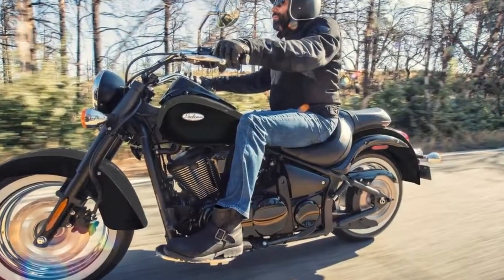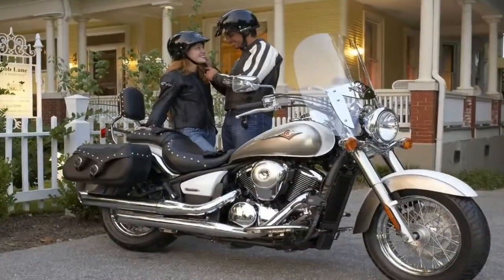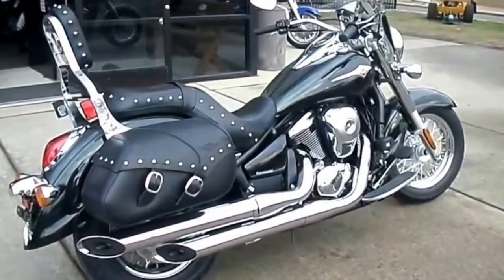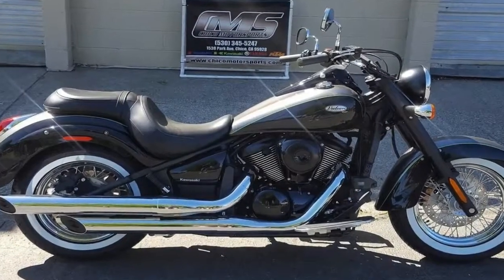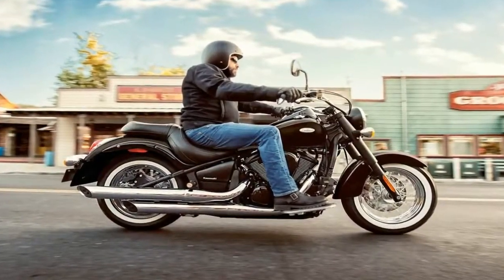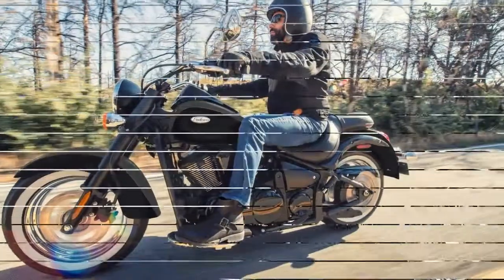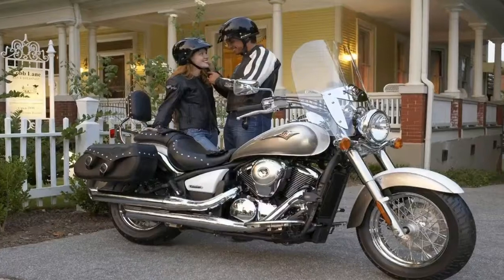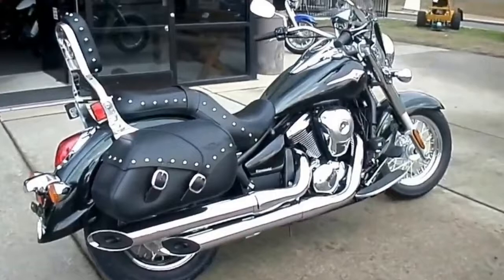Otto Bike l 2018 Kawasaki Vulcan 900 Classic - 2018 Montreal Motorcycle Show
Otto Bike l 2018 Kawasaki Vulcan 900 Classic - 2018 Montreal Motorcycle Show-Kawasaki created its Vulcan line back in 1984 in an attempt to capture a slice of the American cruiser market, and it is still alive and kicking in 2018. The family includes a trio of models from the boulevard bruiser “900 Classic” to the heritage-style “900 Classic LT” and the home-cooked “900 Custom.” A 900 cc, V-twin mill and 600-plus pound curb weight put the range firmly in the mid-size cruiser category and give it the mass one expects to find an American cruiser.

██████ GET DAILY UPDATES! NOW! ██████